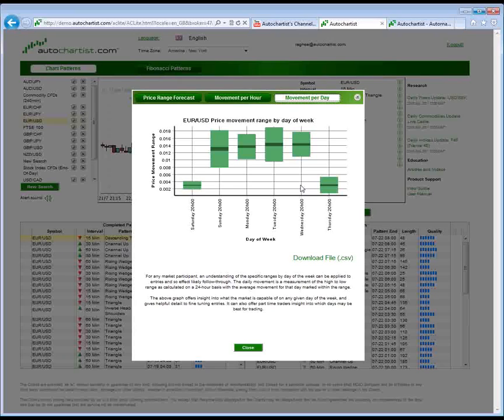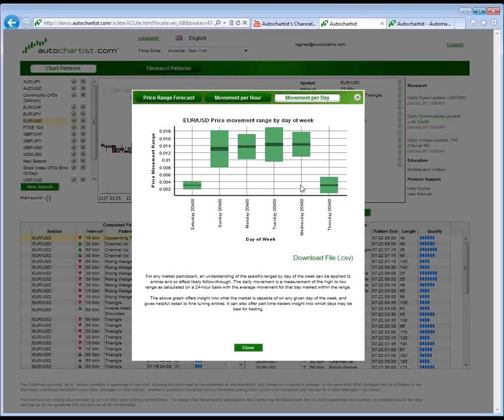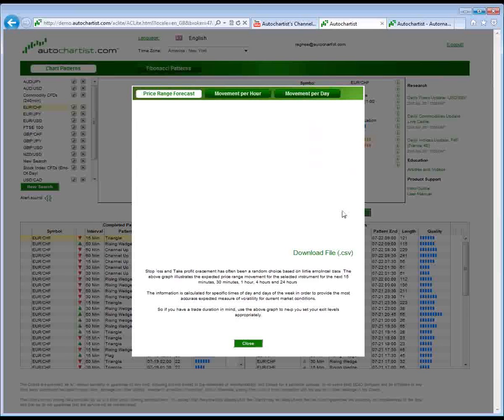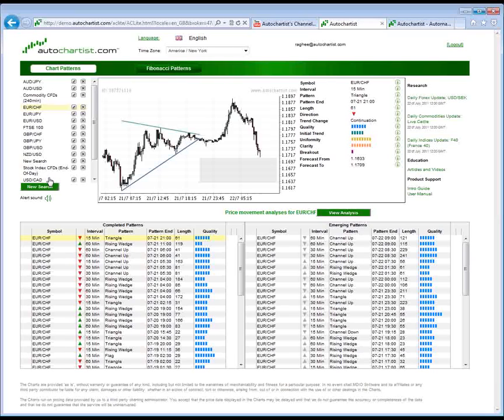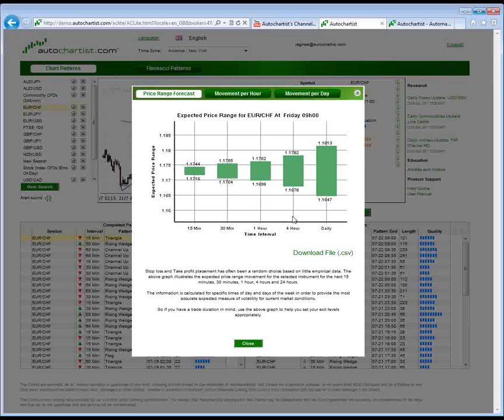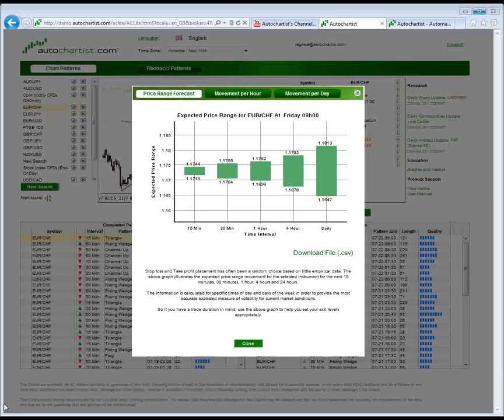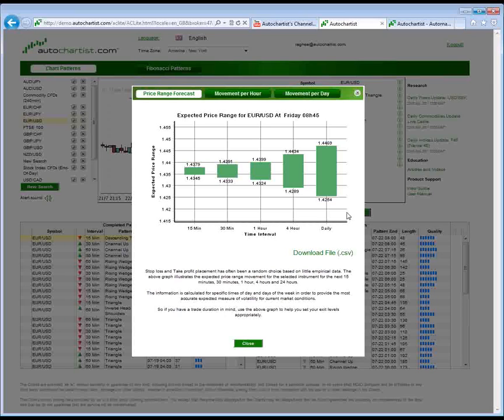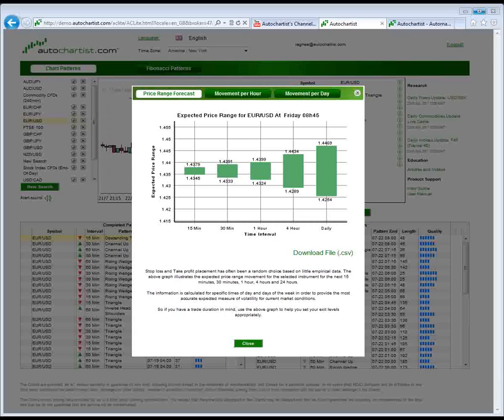Autochartist's PowerStats Feature Part 1 - Monday, 22 July 2011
How to use the Autochartist PowerStats feature.